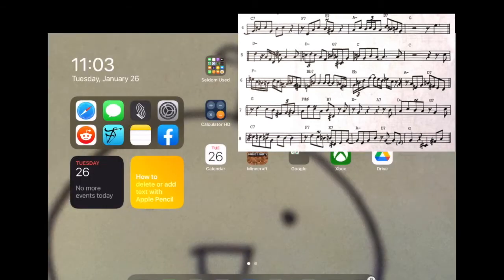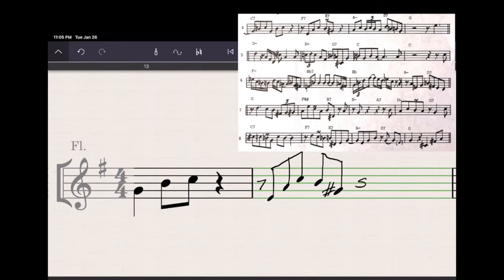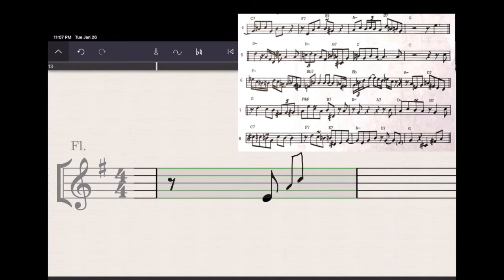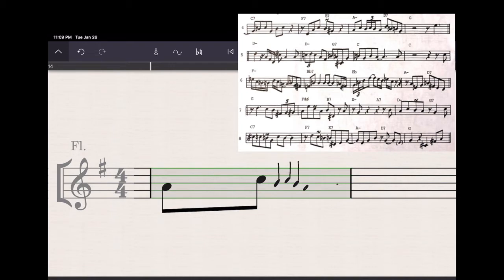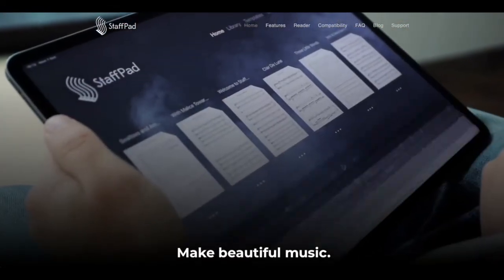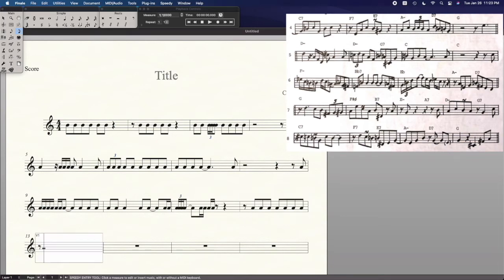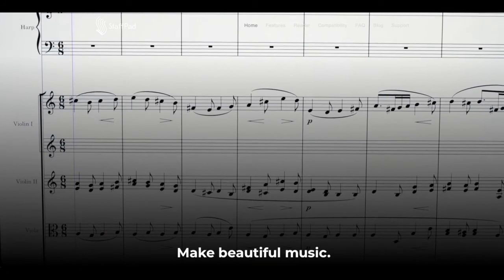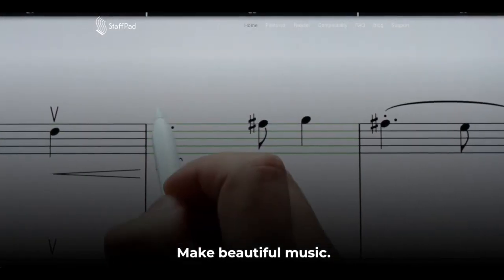StaffPad for iPad, review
Here's my review of the music notation program for iPad called "StaffPad."  It purports to read your handwriting as you enter in music notes.  I didn't watch any tutorials or read any help files.  Since I'm already a fairly good copyist in Finale, I know how to read music at a professional level, I thought I'd just jump in almost blind to see how easy and intuitive this program was for me.  Plot twist:  It wasn't... but that's not to say this isn't an awesome program.  It's pretty neat and when it's working it feels like magic.  When it's not working, it can be very frustrating.  Who knows, maybe with some training, I'll get better at it and learn to really get around it.
Enjoy watching me stumble around for 12 minutes trying to figure this app out!